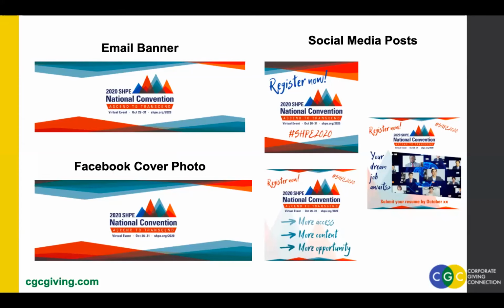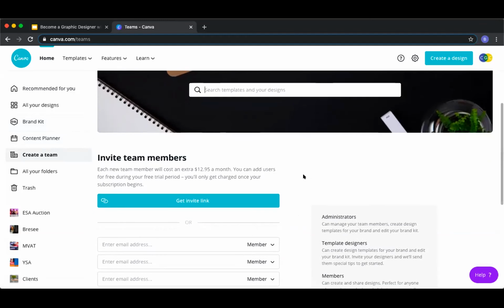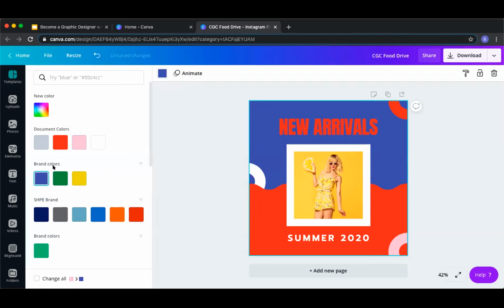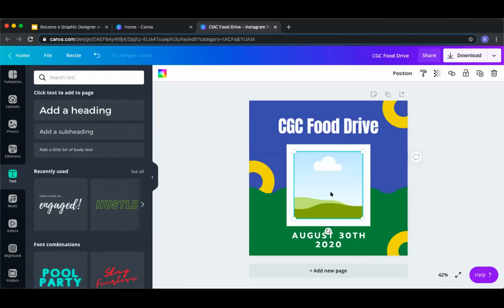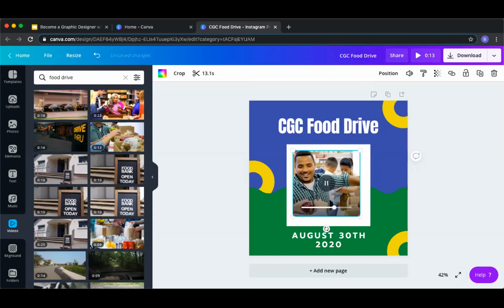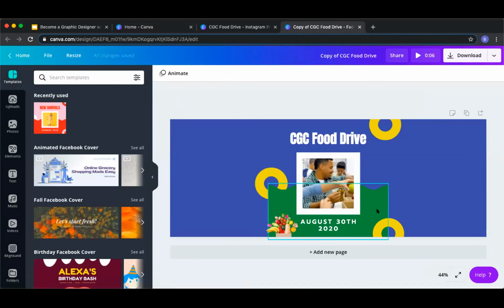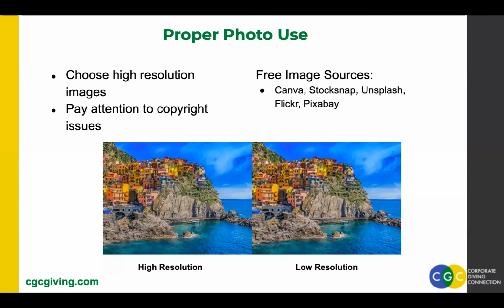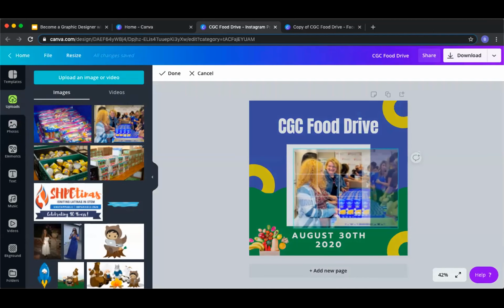Become A Graphic Designer With Canva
Led by Brittany LaGanke and Jen Linke from CGC.